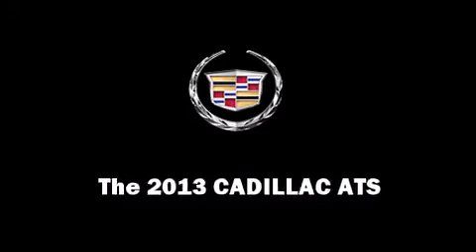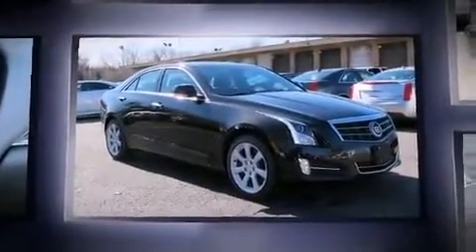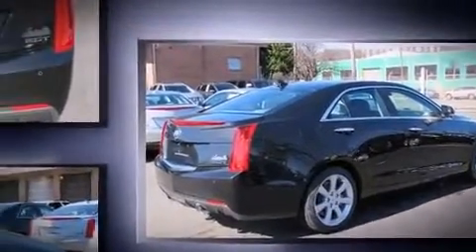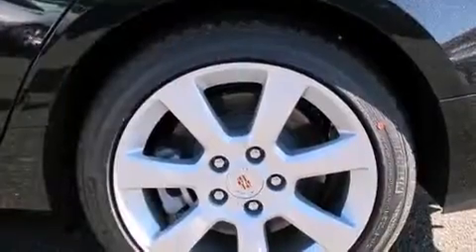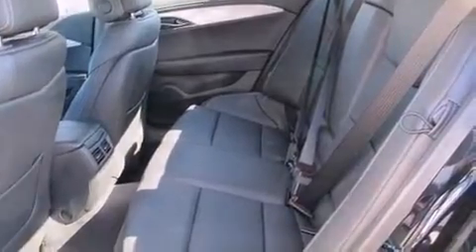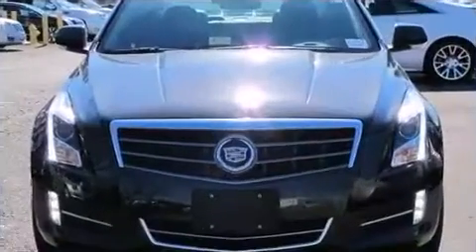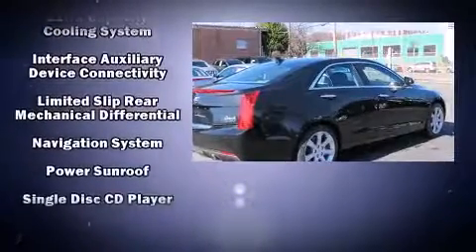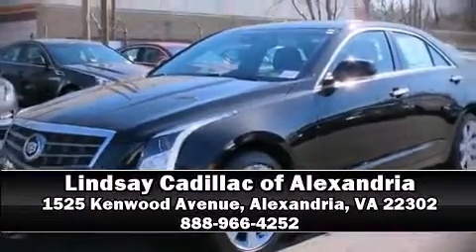2013 CADILLAC ATS 2.0L Turbo Performance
This 4 door, 5 passenger sedan offers the features and options for which you've been searching. Under the hood you'll find a 4 cylinder engine with more than 200 horsepower, providing a smooth and predictable driving experience. Well tuned suspension and stability control deliver a spirited, yet composed, ride and drive The engine breathes better thanks to a turbocharger, improving both performance and economy. Top features include front dual zone air conditioning, variably intermittent wipers, an automatic dimming rear-view mirror, power front seats, lane departure warning, remote keyless entry, cruise control, and power windows. With high intensity discharge headlights illuminating your path, you'll always appreciate maximum visibility. For drivers who enjoy the natural environment, a power moon roof allows an infusion of fresh air. Premium sound drives 10 speakers, providing you and your passengers a sensational audio experience. Passengers are protected by various safety and security features, including: head curtain airbags, front and rear SIDE impact airbags, traction control, brake assist, a panic alarm, onStar, and 4 wheel disc brakes with ABS. This car was designed with safety in mind, allowing you to drive with even greater assurance. We know that you have high expectations, and we enjoy the challenge of meeting and exceeding them! Please don't hesitate to give us a call.